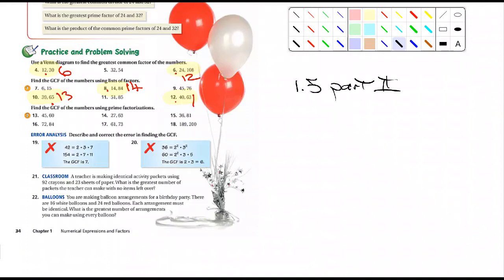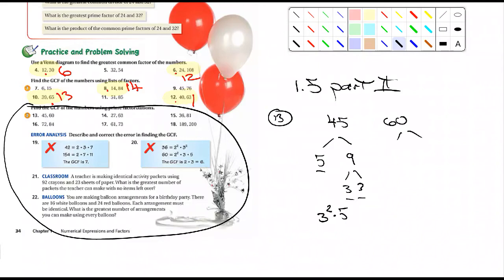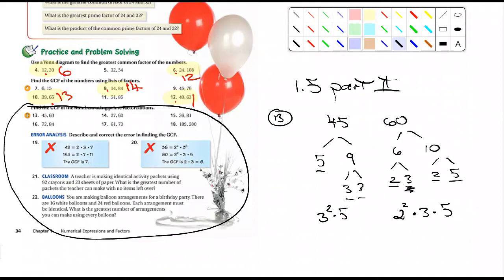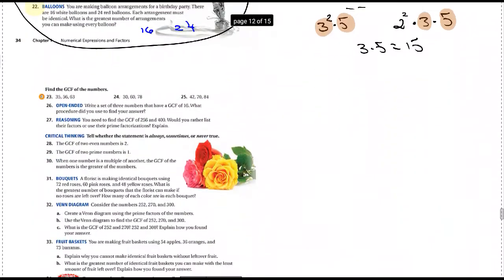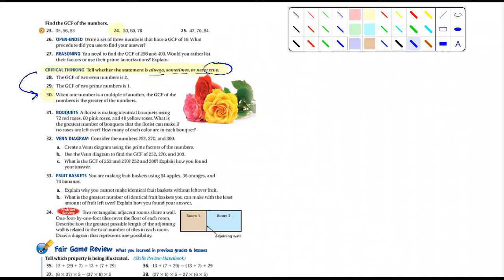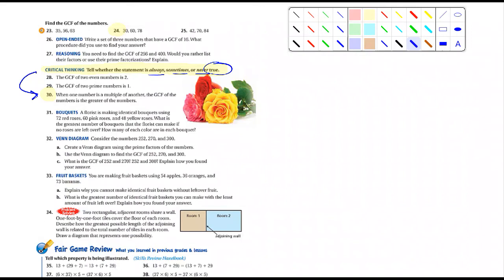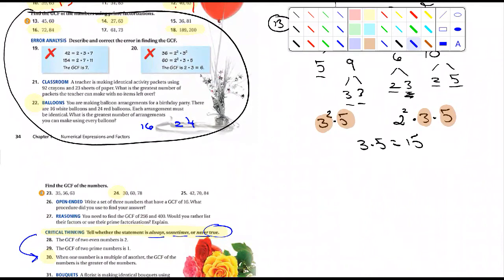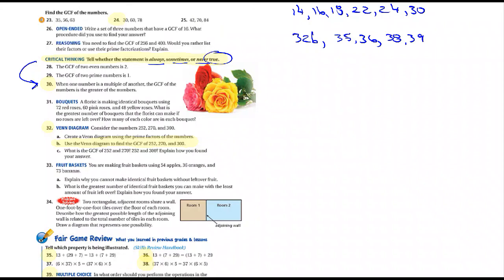6th Math 1.5 part II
This is the 2nd half of the problems assigned in 1.5